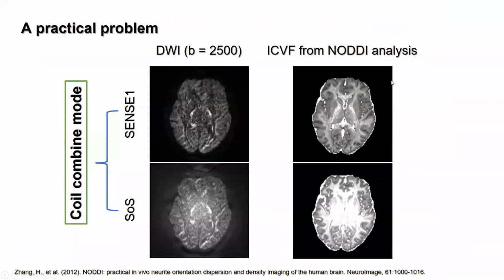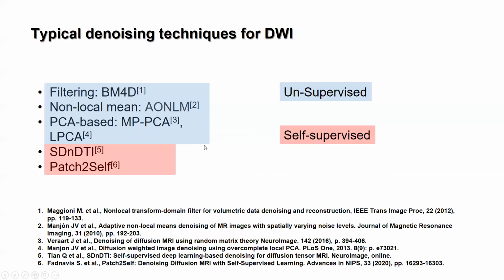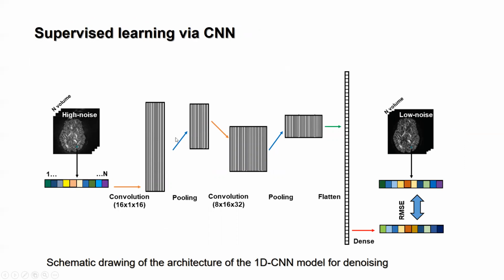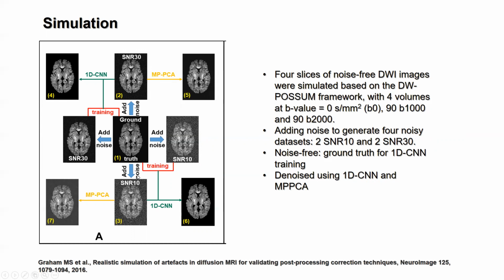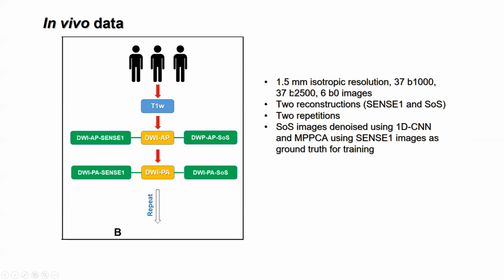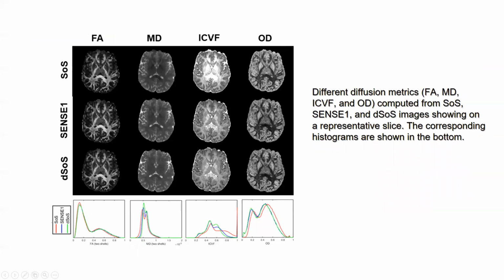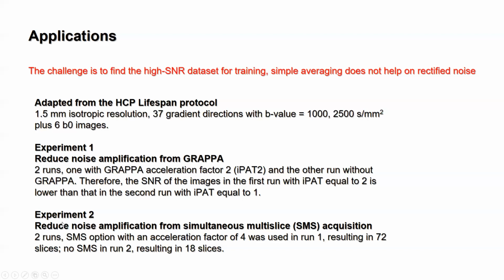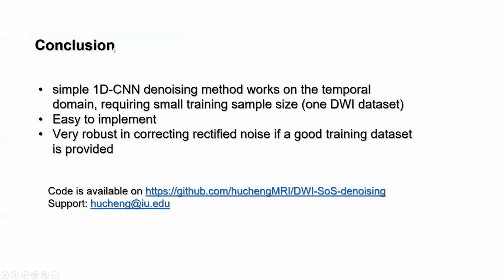Removing SoS noise with CNNs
Talk by Dr. Hu Cheng, Indiana University, Department of Psychological and Brain Sciences. Dr. Cheng is an MR Physicist and Senior Scientist with over a decade of experience in data acquisition and analysis.

Synopsis In this talk Dr. Cheng will present a new method for removing the sum of squares noise from diffusion MRI data using convolutional neural networks.